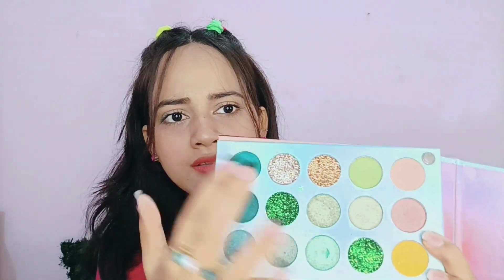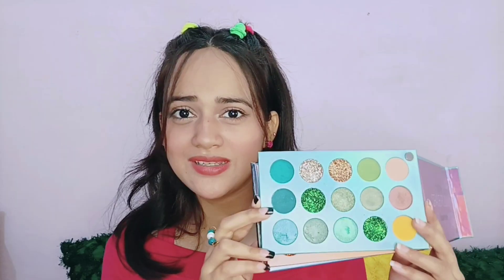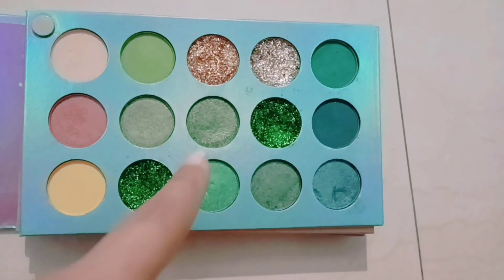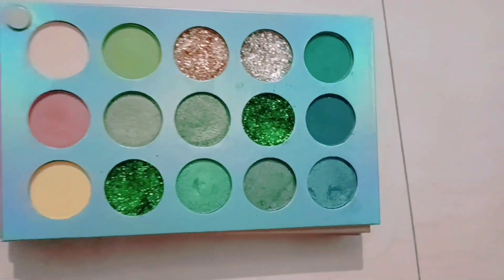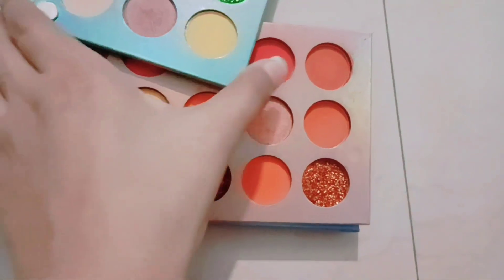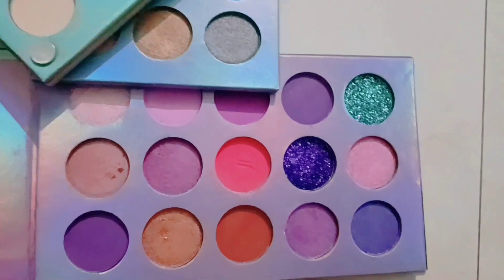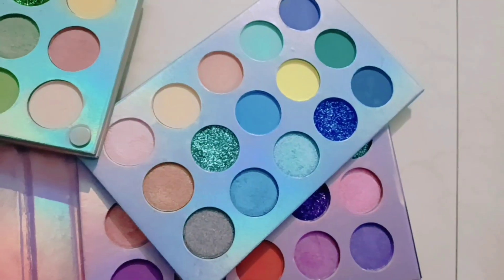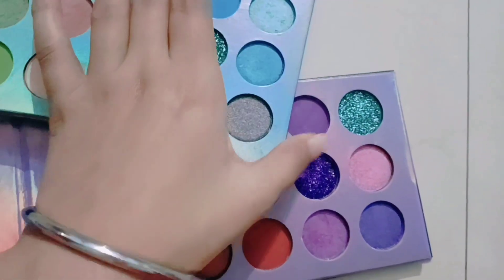*Truth about Beauty Glazed eyeshadow palette*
Hi Guys!
I am sharing my personal opinion about this Palette. My honest review about Beauty Glazed Eyeshadow Palette.

Link of Beauty Glazed Eyeshadow Palette: